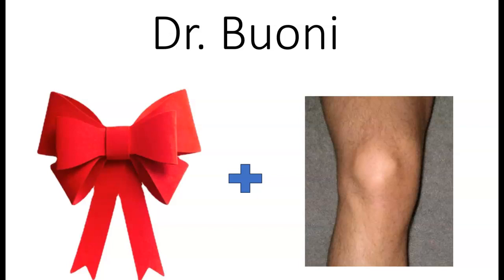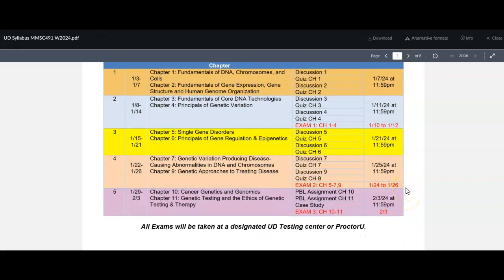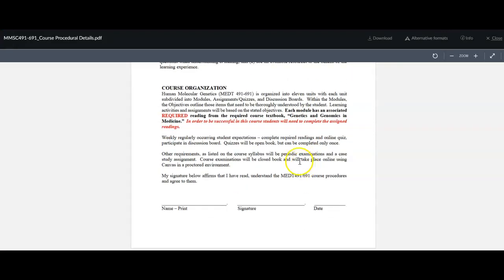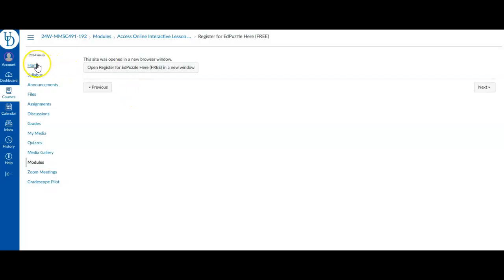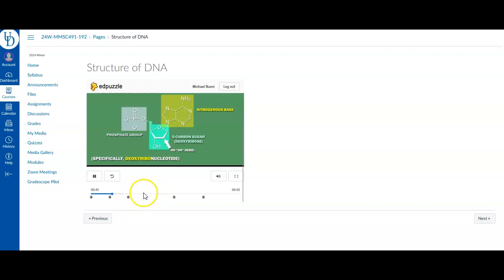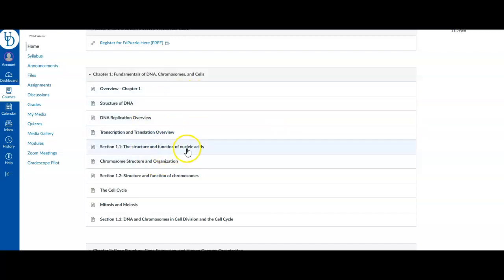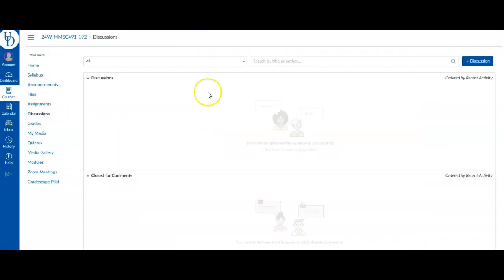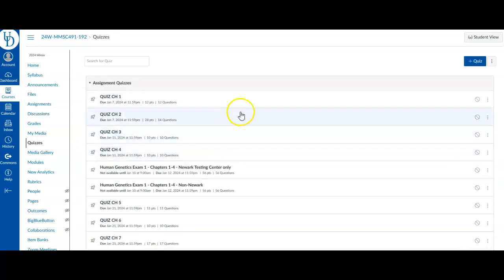MMSC 491/691 Winter 2024